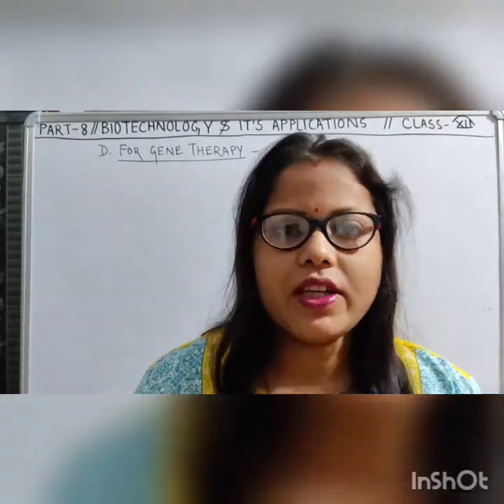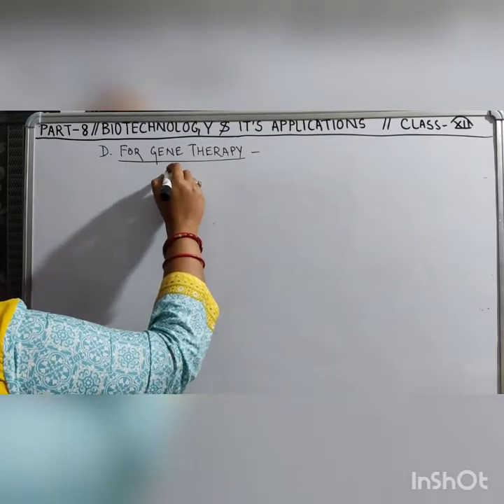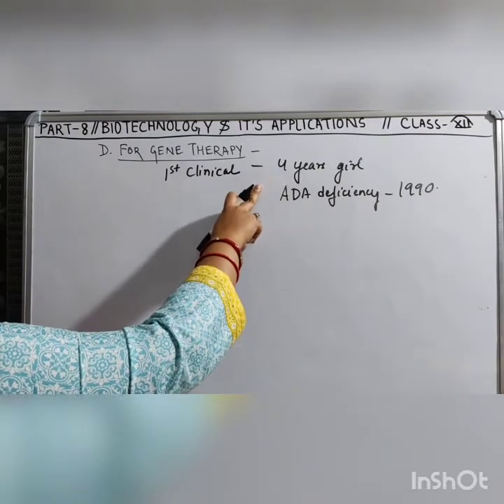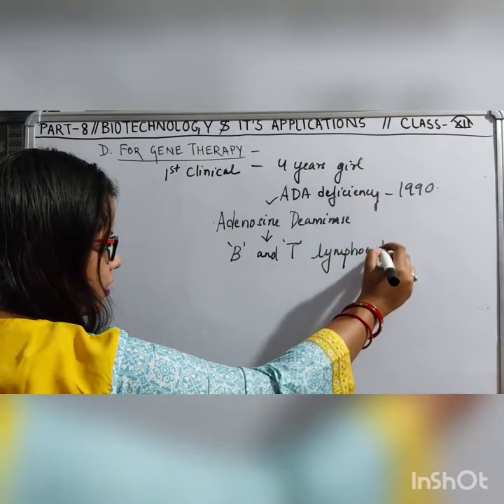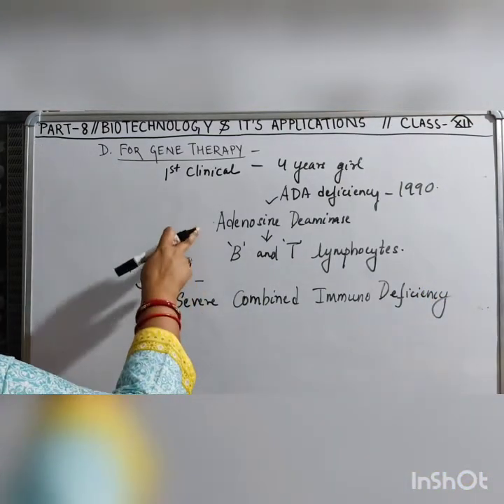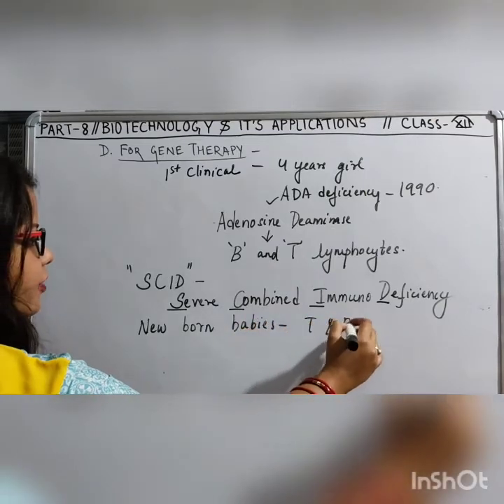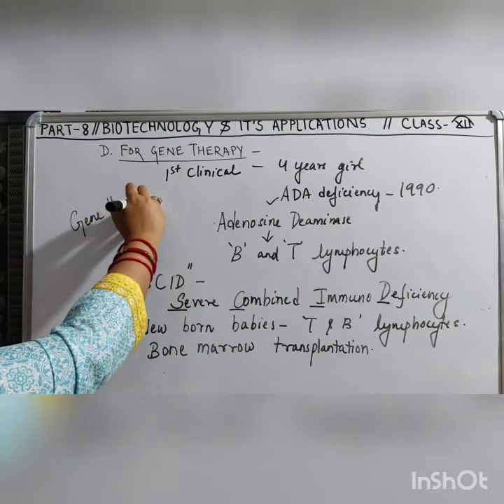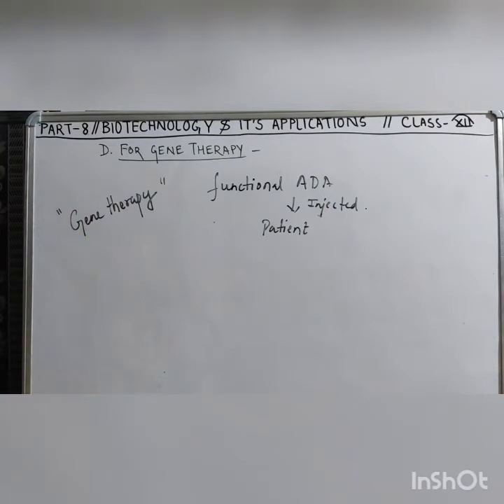Biotechnology And it's Applications # Part - 8 # Punya's Biology # PM Biology # By Punya Mam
Dear all,
Welcoming you all to my Channel Punya's Biology PM biology (PMB).
Here is the Part - 8 of NCERT Class - XII Chapter - 12 - Biotechnology And It's Applications.